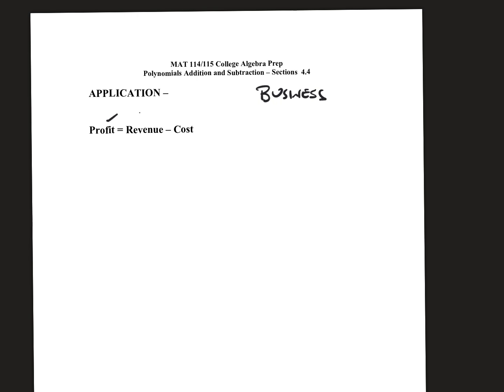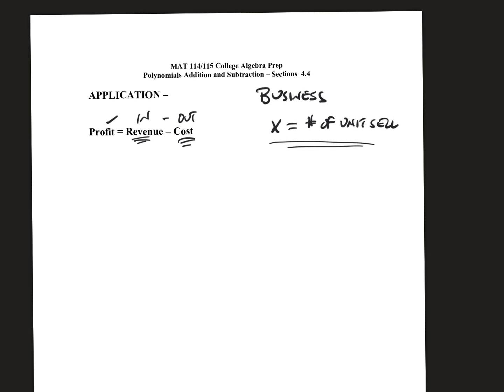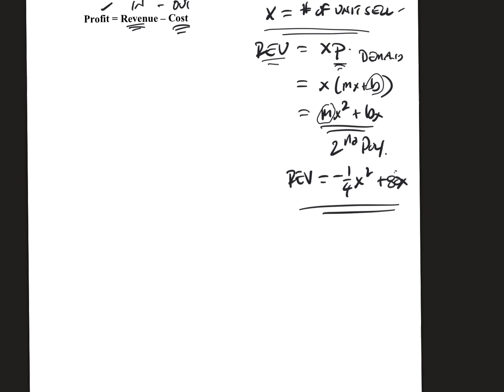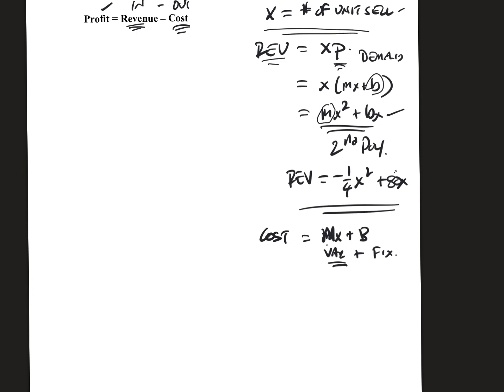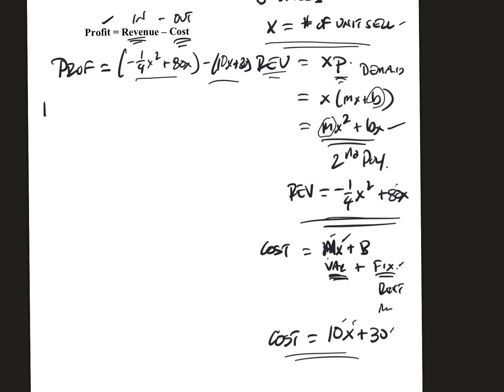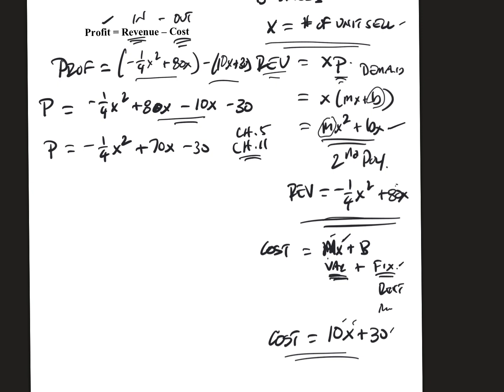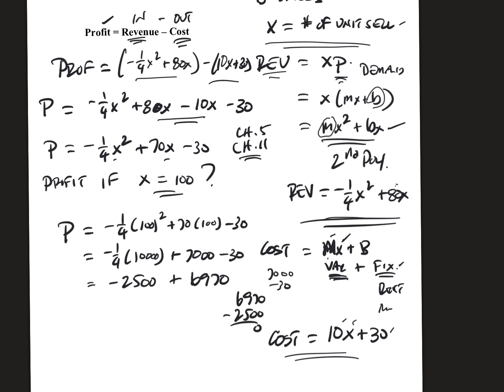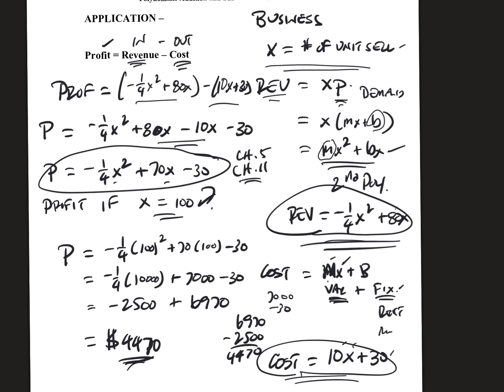MAT 121 Section44 Application Example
This is an example of a Polynomial Subtraction Problem for my MAT 121 Classes at Glendale Community College